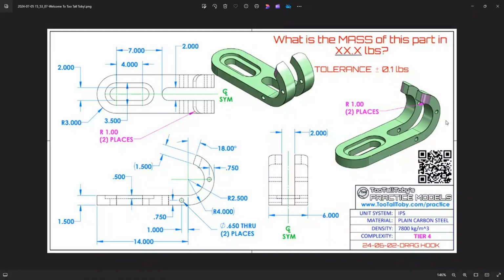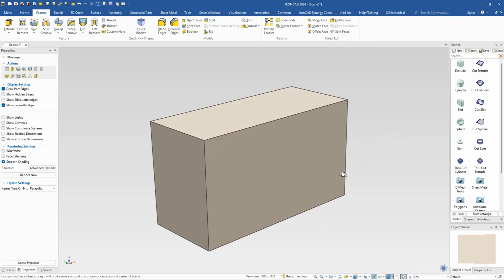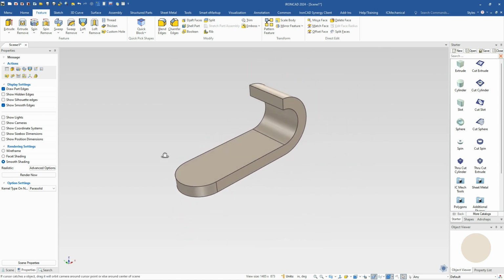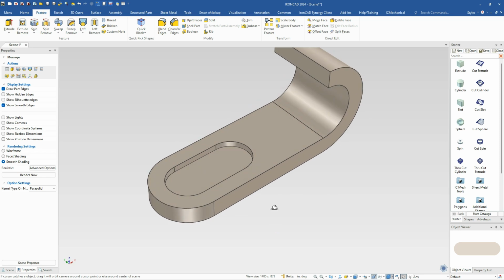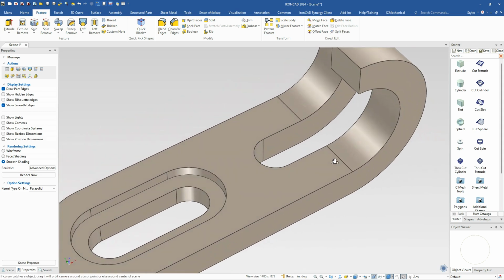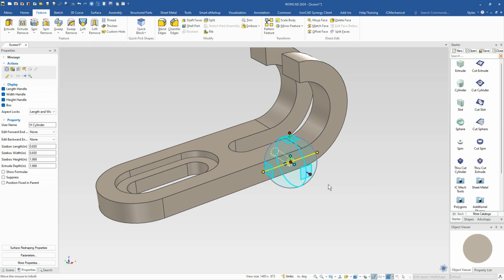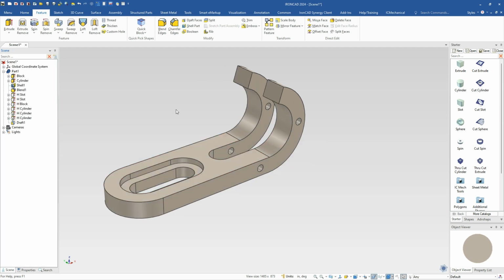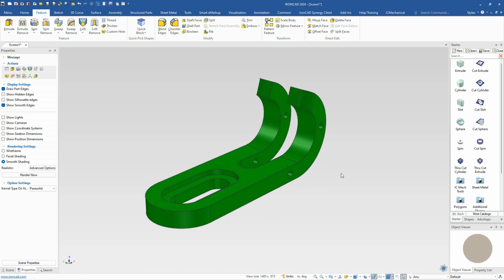Too Tall Toby Practice Models Performed in IronCAD - Practice 24-06-02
Creating a Drag Hook in IronCAD using Drag & Drop shapes and the TriBall. Simplify your design without the need of Datum Planes or creating Sketches!